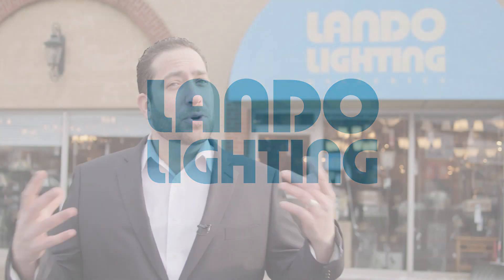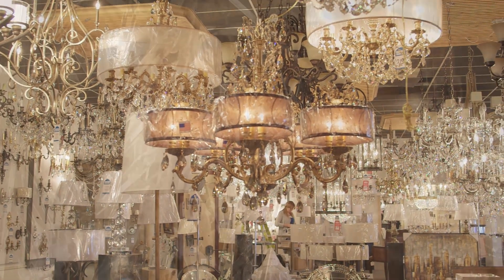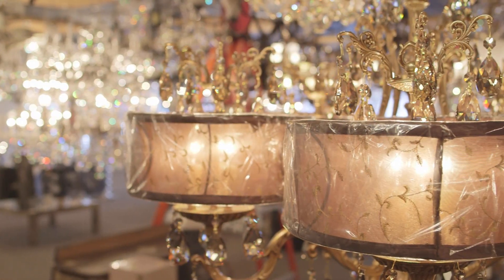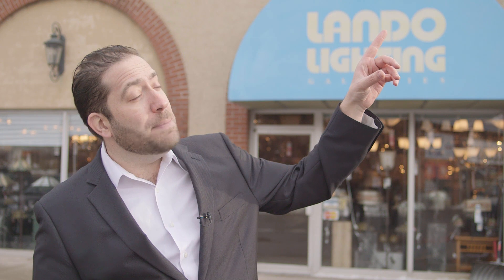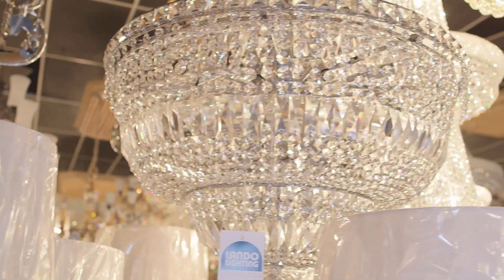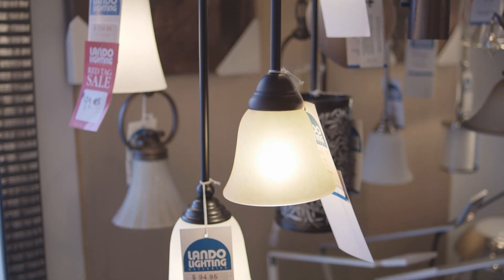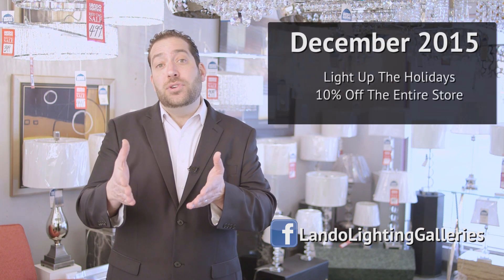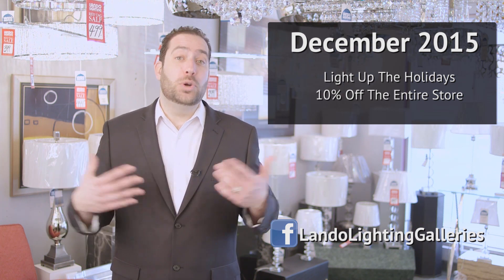December 2015 Savings – 10% off Everything!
Why not show off the beauty of your home this holiday season with some new lights?